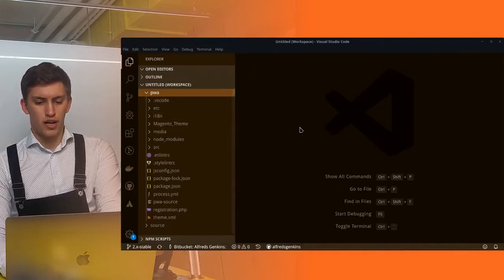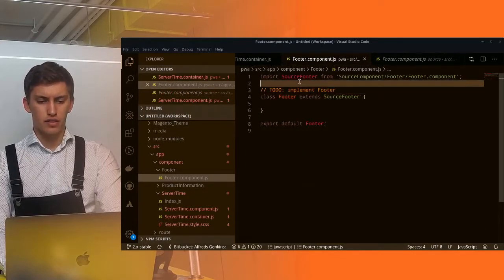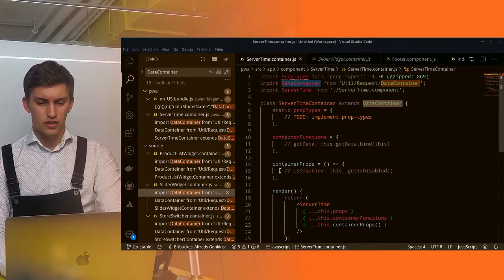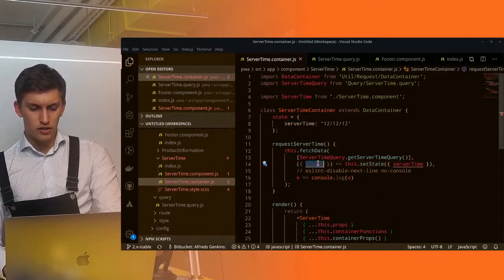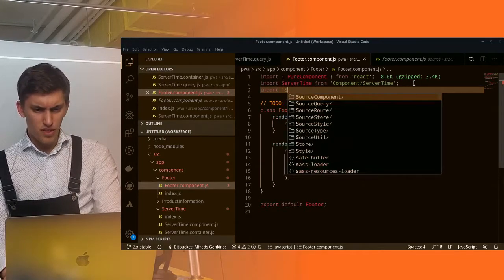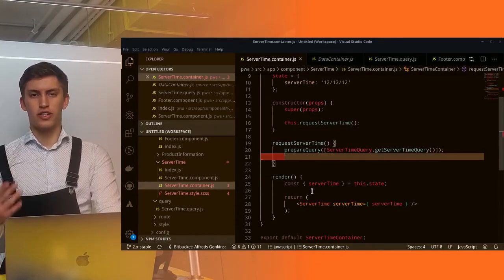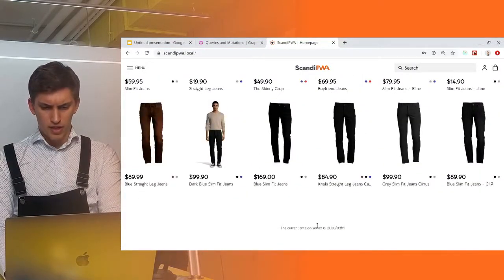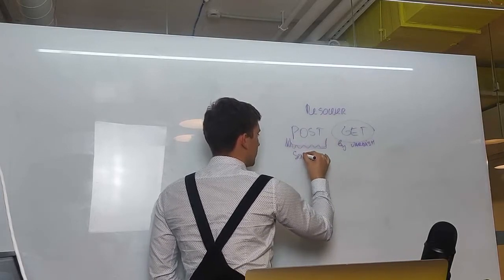How to Connect Resolver in GraphQL: GraphQL and ScandiPWA - ScandiPWA Tutorials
In this video, ScandiPWA Frontend Lead Alfreds is demonstrating how to connect a resolver to the ScandiPWA theme.